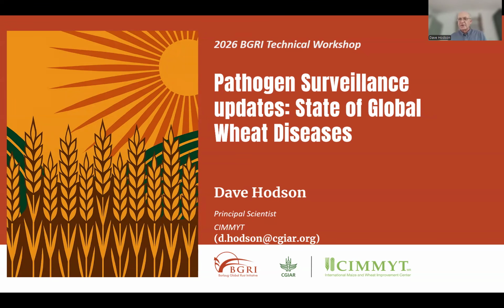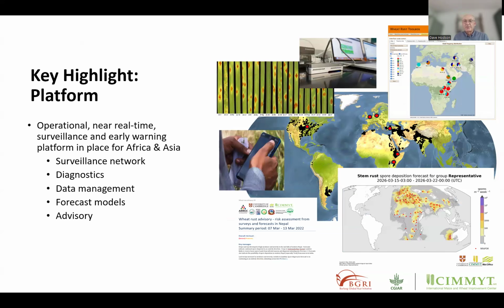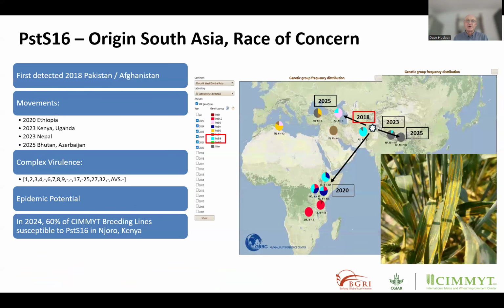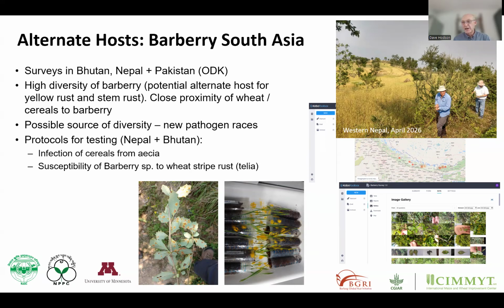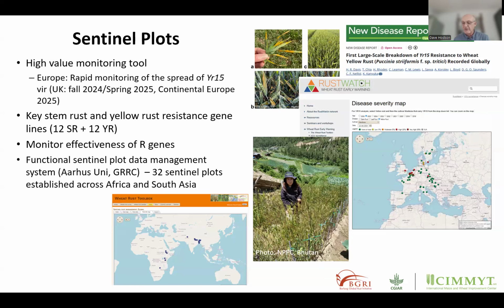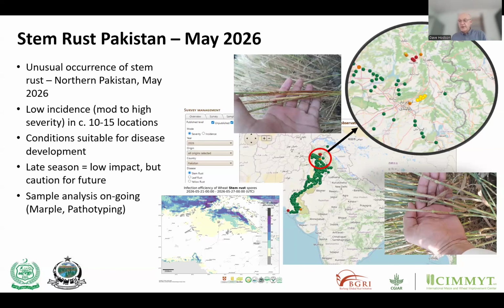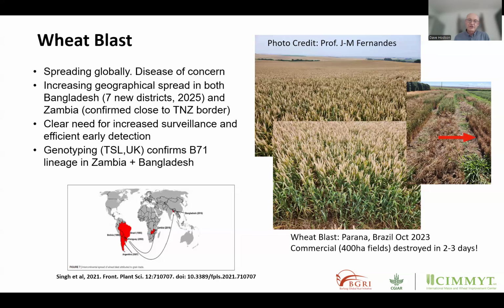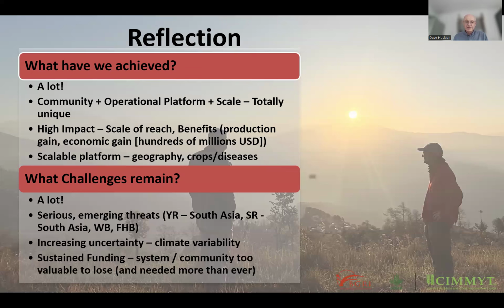Pathogen Surveillance Updates: State of Global Wheat Diseases